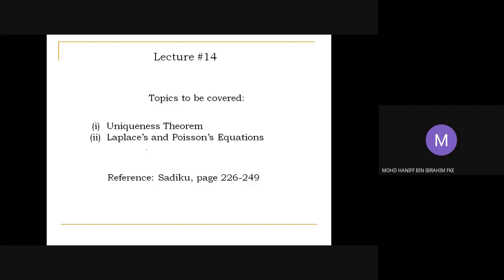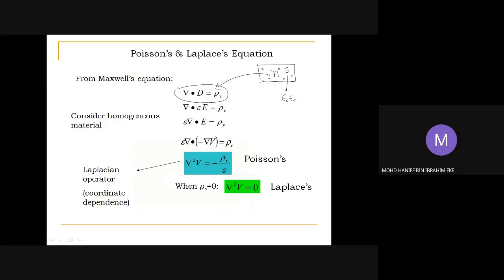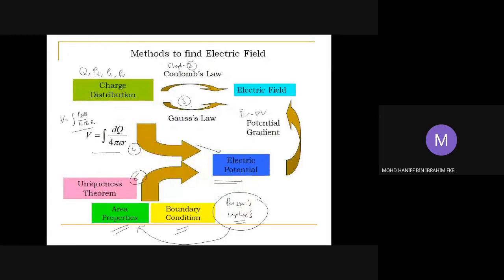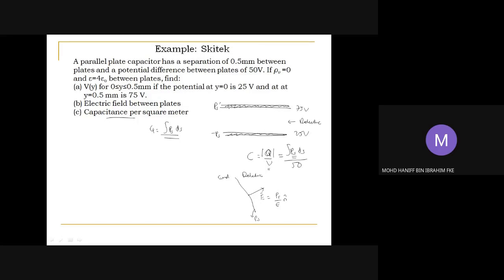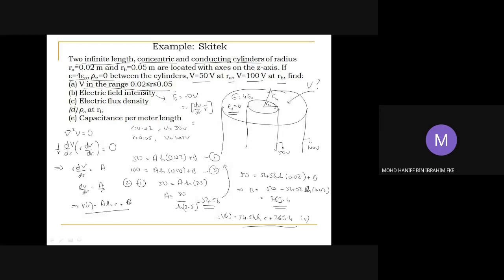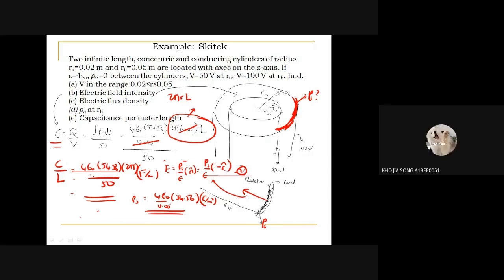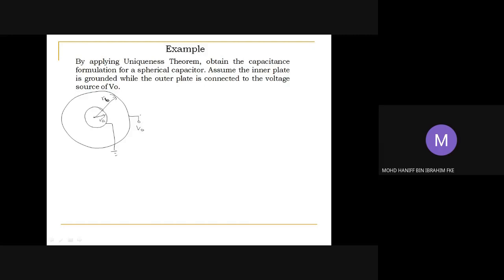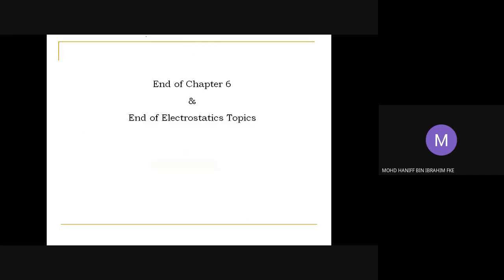EMT W8 (Uniqueness Theorem)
Content of this video:
i) Uniqueness Theorem
ii) Solution of Poisson's Equation
iii) Solution of Laplace's Equation